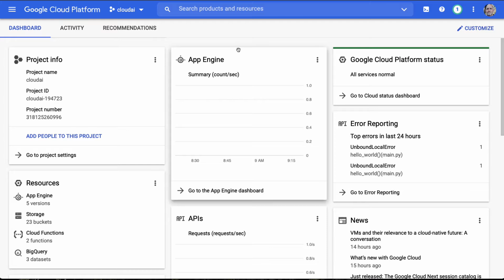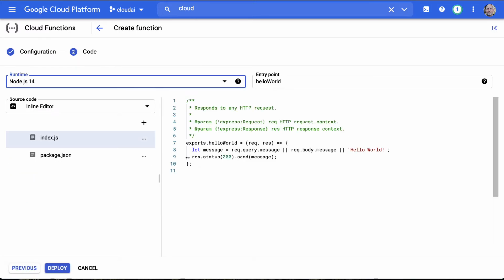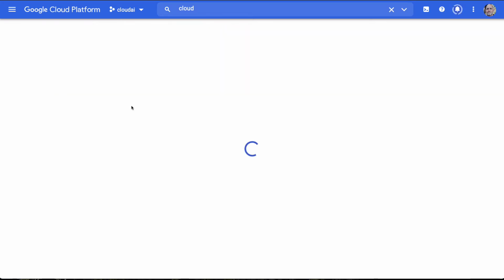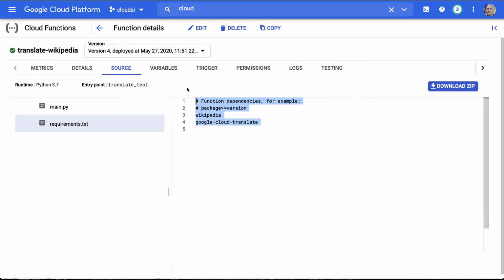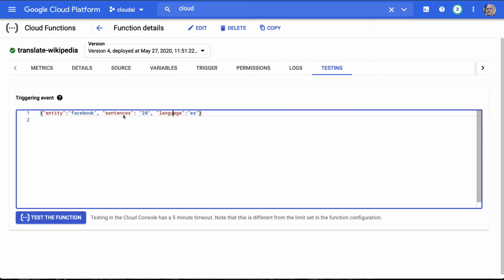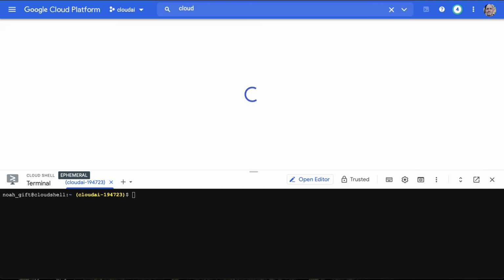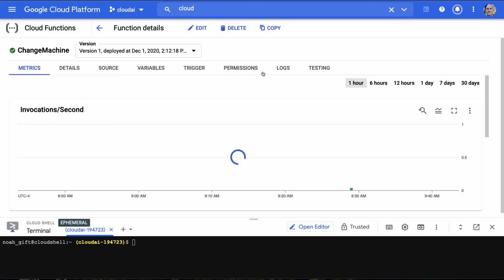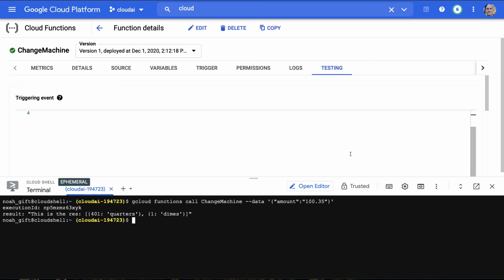Google cloud functions for the impatient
Learn to use Google Cloud for Data Engineering If you enjoyed this video, here are additional resources to look at: